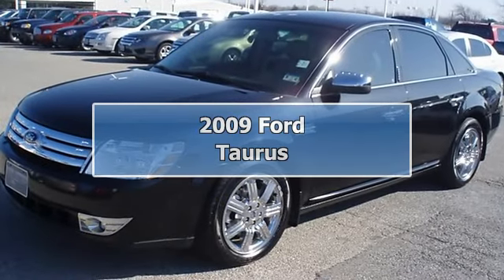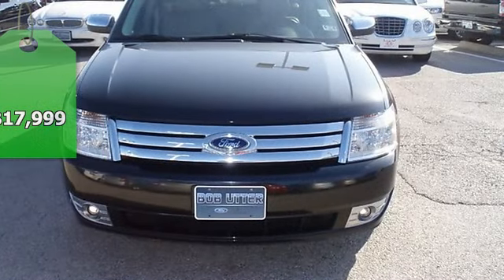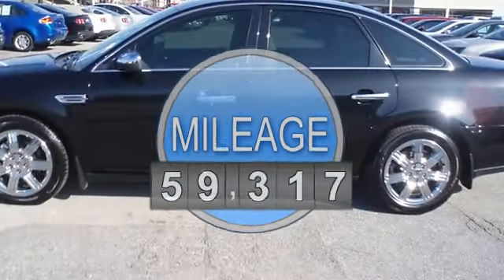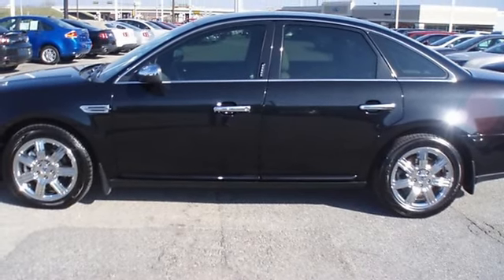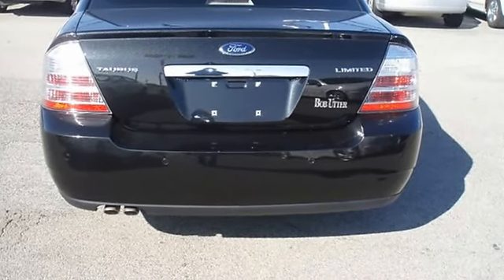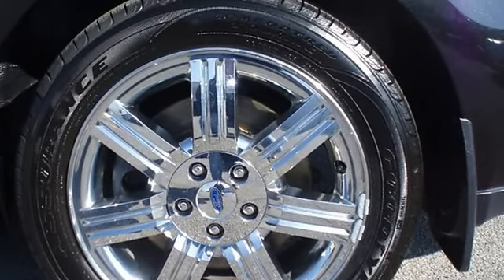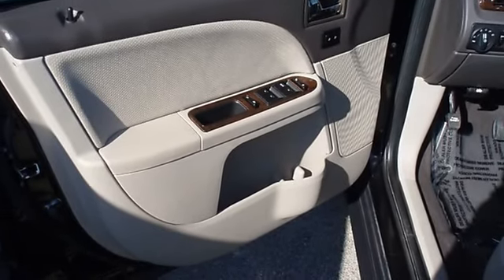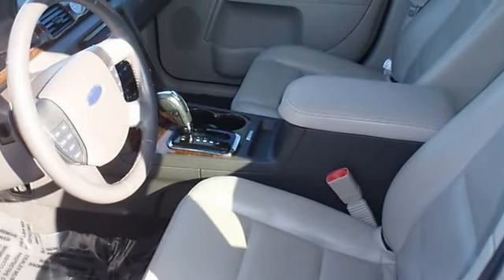2009 Ford Taurus - Blake Utter Ford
215 N. Hwy 75

For Sale: 2009 Ford Taurus
VIN: 1FAHP25W09G124173
Engine: 3.5L DOHC SMPI 24-valve V6 Duratec engine
Drivetrain:
Transmission: Automatic
Mileage: 59,317
Color: Tuxedo Black Metallic (exterior) Camel (interior)

Features:
Luxurious  Tuxedo Black 2009 Ford Taurus Limited will take you down the road in comfort and style!  Fully loaded with beautiful leather interior, power windows, power locks, power mirrors, power seats, memory seats, heated seats, sync, wood grain dash, great looking wheels, and so much more!  WOW!  Ford Certified Pre Owned with 100k power train warranty, Road Side assistance, and low interest rate make this Taurus as good as new!  Almost new tires. The paint has a showroom shine. This vehicle has all of the right options. 100% AutoCheck guaranteed! The interior of this vehicle is virtually flawless. Very smooth ride! All electronic components in working condition. All interior components are in good working order. This is one of the most desirable color combinations. The 2009 Ford Taurus: the perfect blend of daily driver and family hauler.  View all our inventory automatic transmission
. Call or email Terri Irby Internet Relations Manager today!  This ride won't last long!